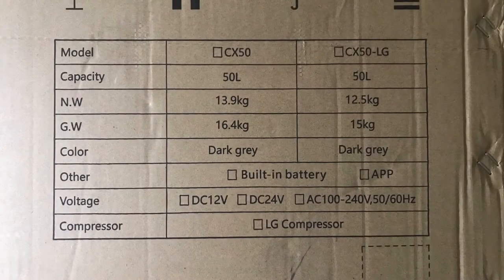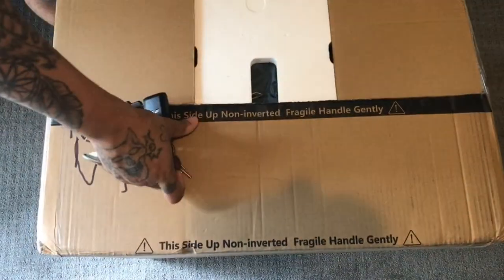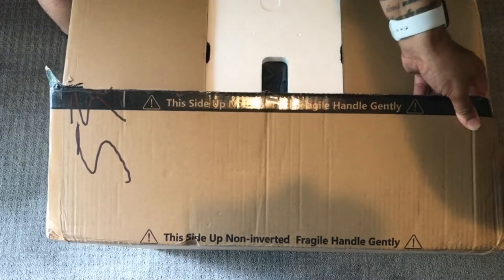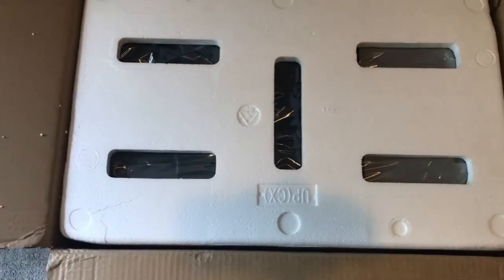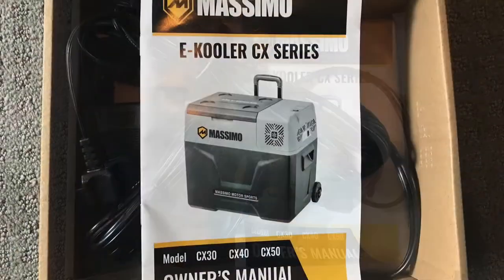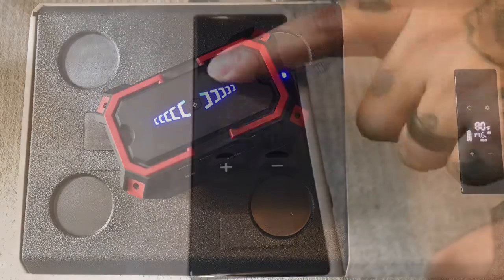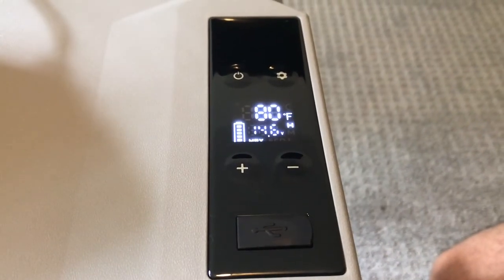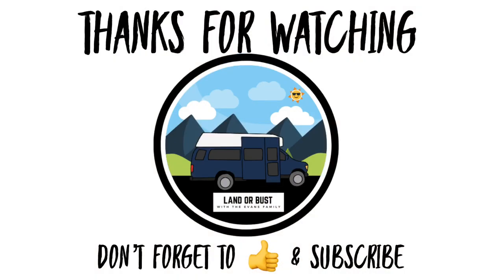STUFF FOR VANBUS SERIES 1: WE GOT A FRIDGE / FREEZER FOR VANBUS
Hi! Welcome to Land or Bust.

This will be our stuff for vanbus series. As we purchase items for our camper van build that we love we will post videos here. Today we are reviewing the Massimo Motor Sports CX-50 Fridge / Freezer. We ordered a CHO Power Sport one but was sent this one instead. We believe they are made by the same manufacturer because of this. We simply love this unit it is easy to set up and works well.

Thank you in advance for your time and support!

Equipment Used:
iPhone 7
DJI Osmo 2

The song is Aether by Darren King - This music is royalty-free as per Apple's ILife License section 2C: “You may use the Apple and third party audio content (“Audio Content”) contained in or otherwise included with the Apple software, on a royalty-free basis, to create your own original soundtracks for your video and audio projects. You may broadcast and/or distribute your own soundtracks that were created using the Audio Content, however, individual samples, sound sets, or audio content may not be commercially or otherwise distributed on a standalone basis, nor may they be repackaged in whole or in part as audio samples, sound files, sound effects or music beds.”